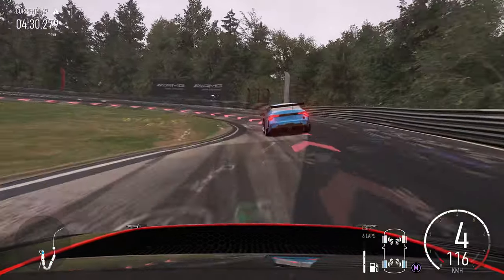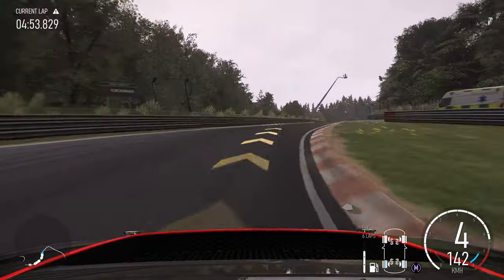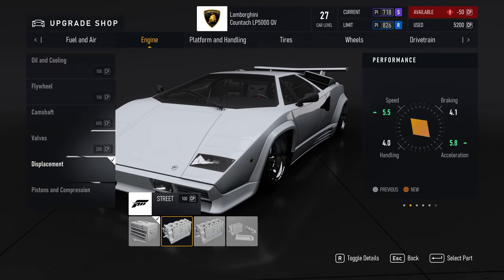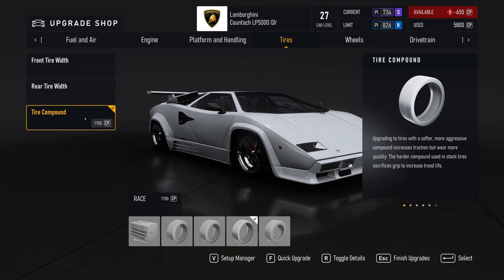Forza Motorsport - How is Update 5 ?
Today we take a look at Update 5 in Forza Motorsport.
Especially at the Nordschleife.
Stay to the end for a special surprise.